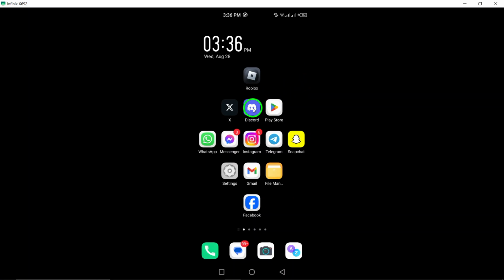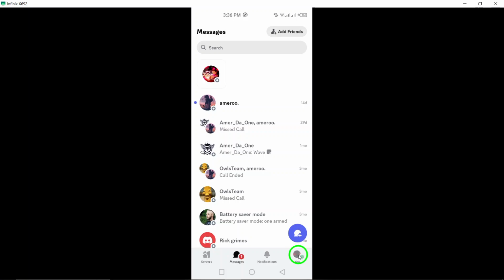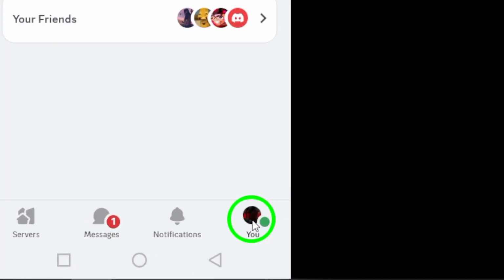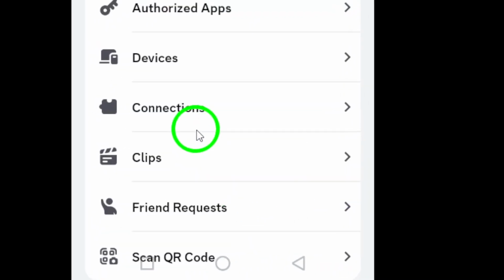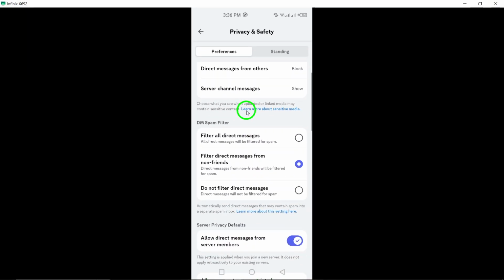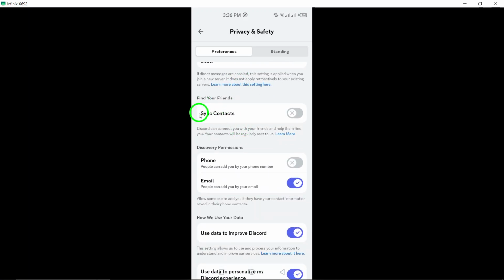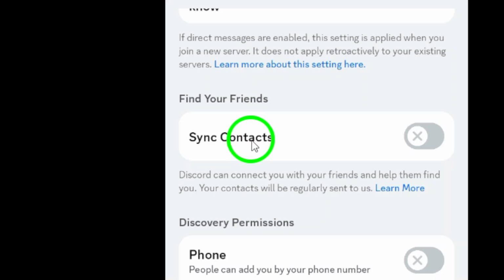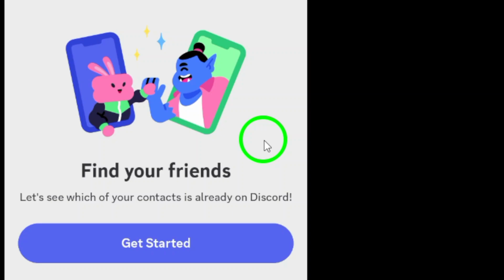How to Disable Contacts Syncing On Discord (Updated)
Learn how to disable contacts syncing on Discord with this updated guide!

1. Launch the Discord app on your phone.
2. Go to User Settings: Tap on your profile picture at the bottom right corner to open the User Settings.
3. Privacy & Safety: Scroll down and tap on “Privacy & Safety.”
4. Disable Sync Contacts: Find the “Sync Contacts” option and toggle it off.

Keep your Discord experience secure and tailored to you.

Chapters:
00:00 Intro
00:12 Soultion
01:05 Outro